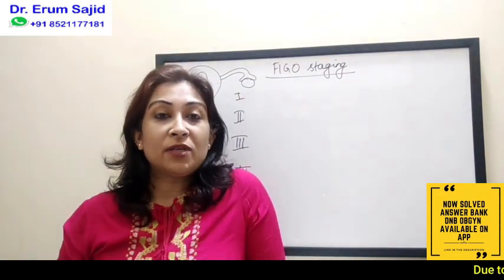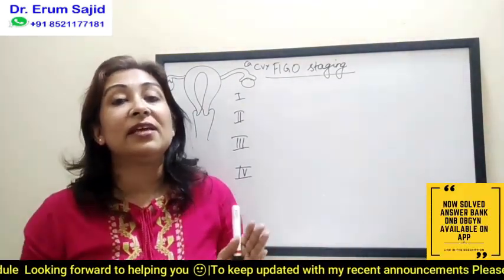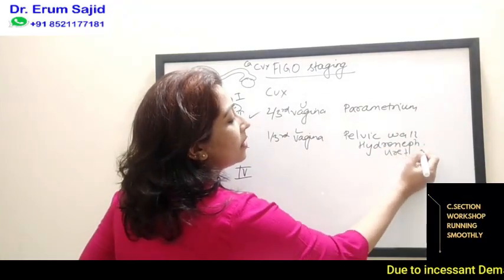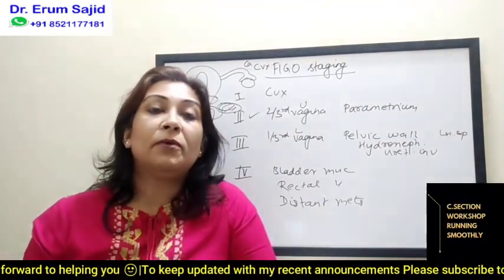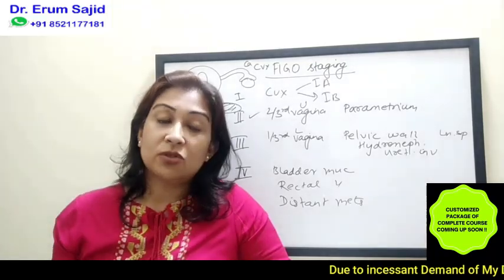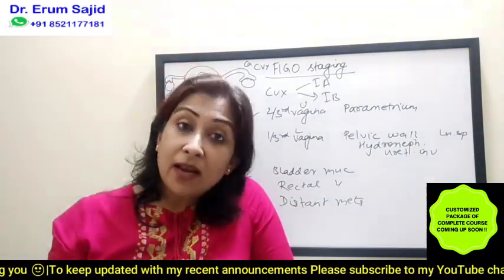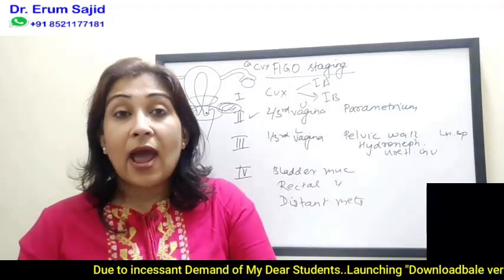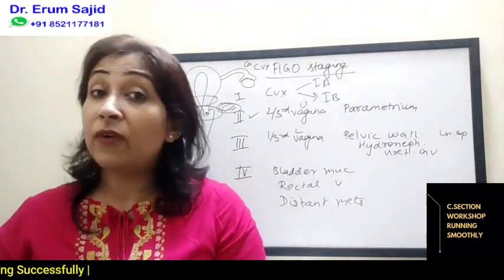FIGO staging.... Ca Cvx...| Made Easy |DNB OBGYN coaching All India chapter| Book Your Seats Now.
Downloadable course link :
*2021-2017 Complete 10 sessions Answer Bank (downloadable version with laptop access)